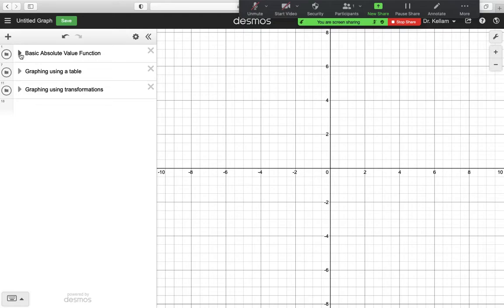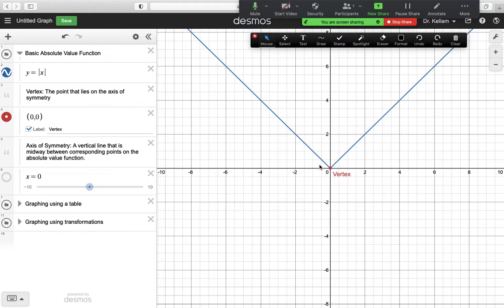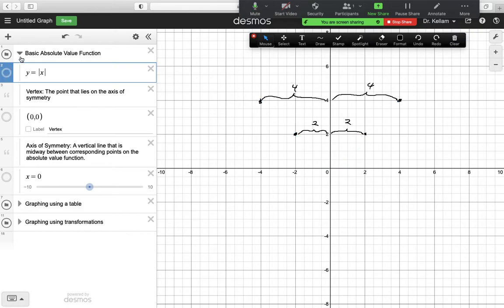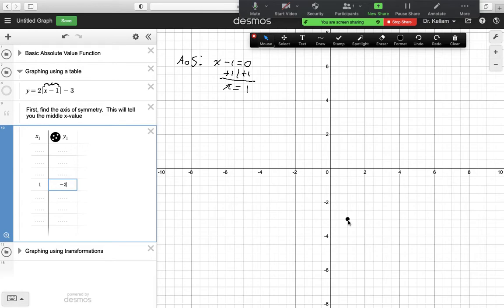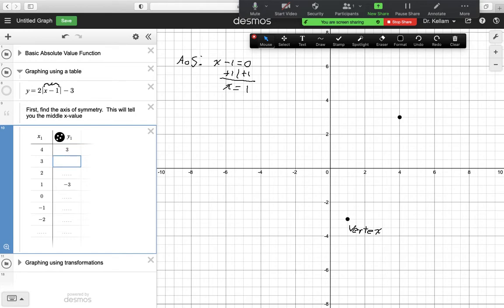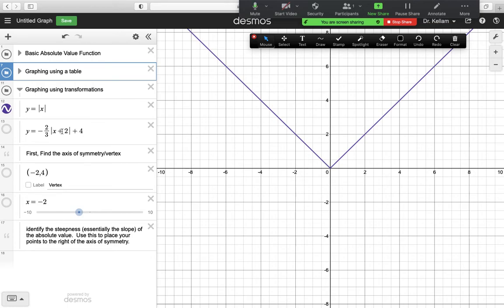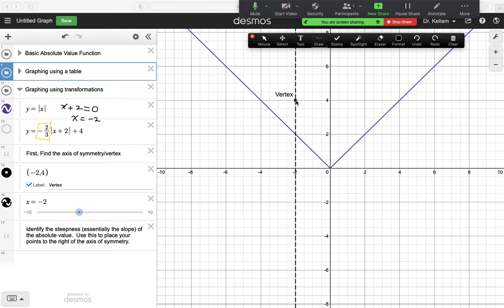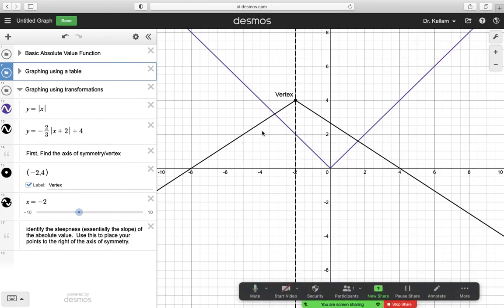Vocabulary and Graphing of Absolute Value Functions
This video discusses the terms Axis of Symmetry and Vertex in terms of the absolute value function.  Then it expores two methods for graphing them.